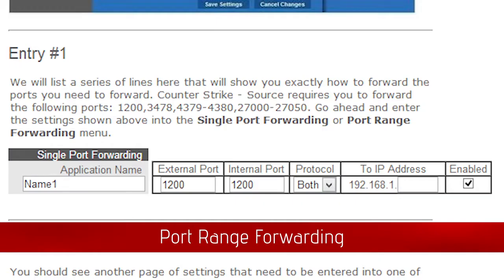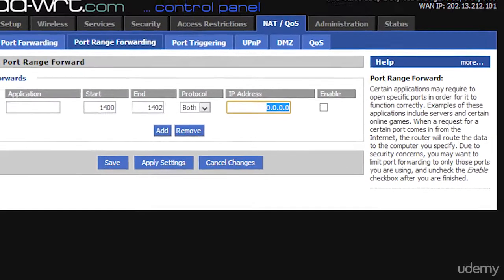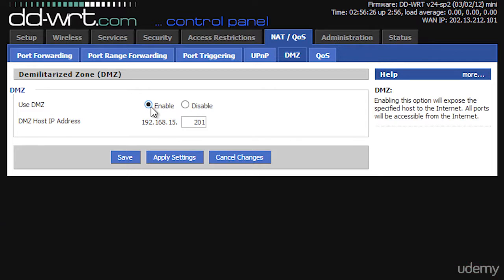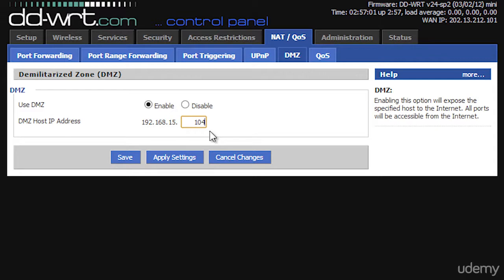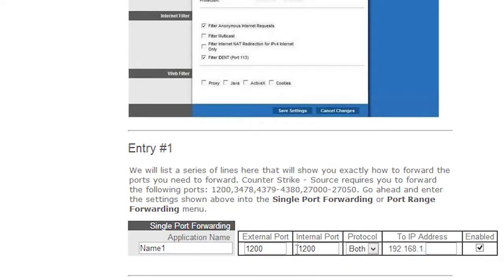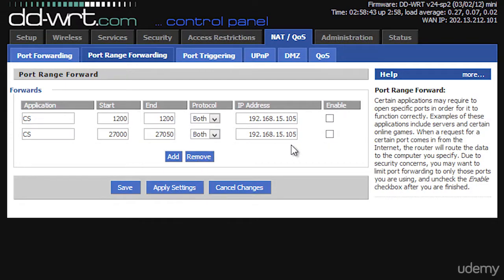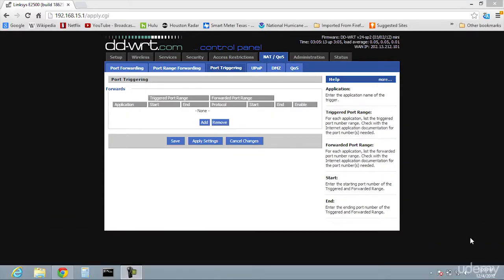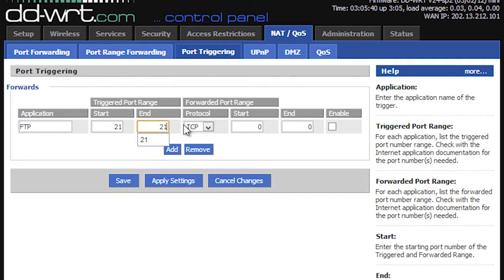CompTIA Network+ Cert ; N10 006 DMZ, Port Range Forwarding, and Port Triggering